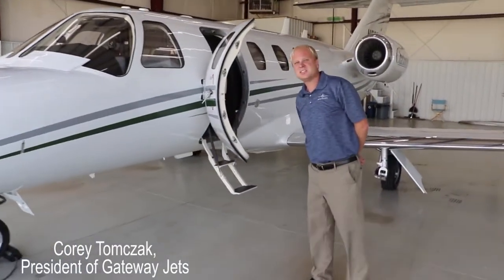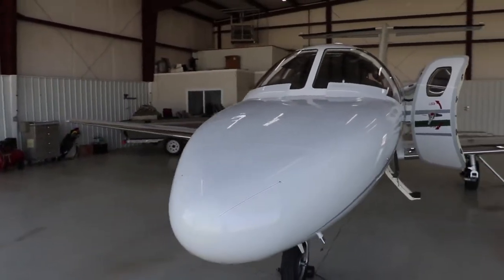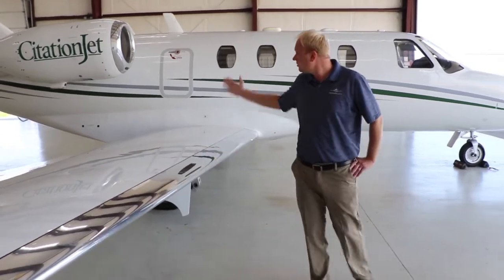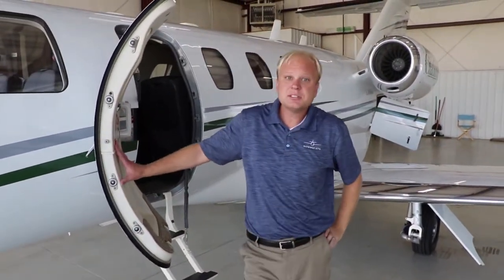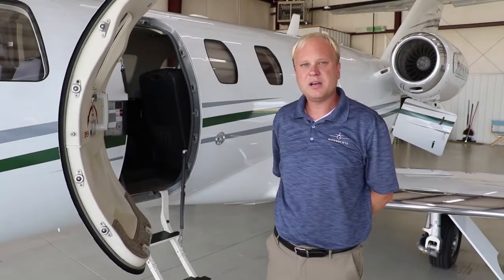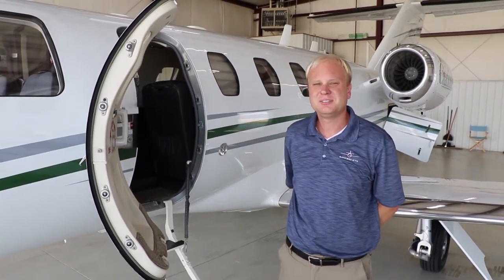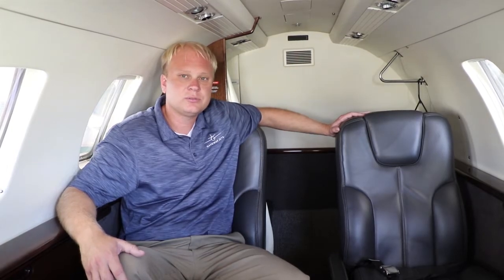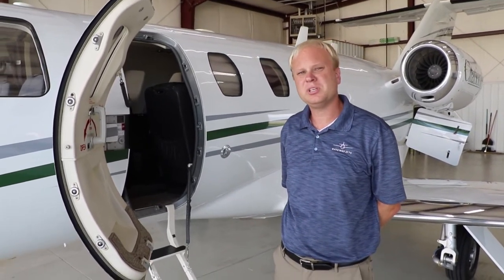Gateway Jets Citation CJ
Gateway Jets introduces one of their managed Citation CJ aircraft.